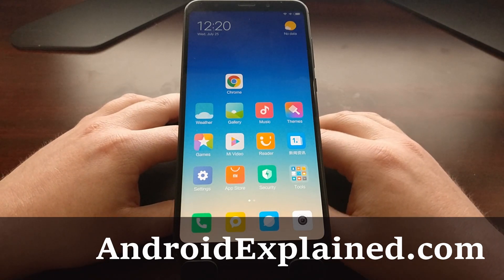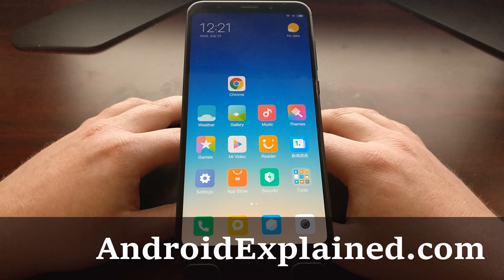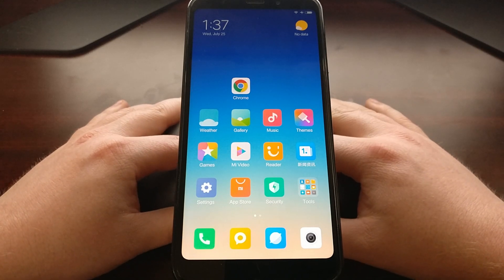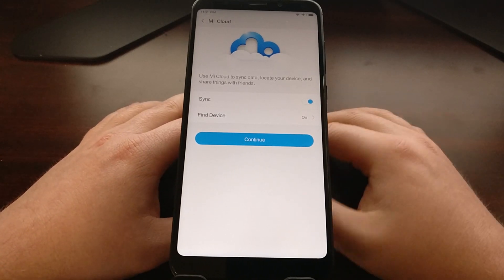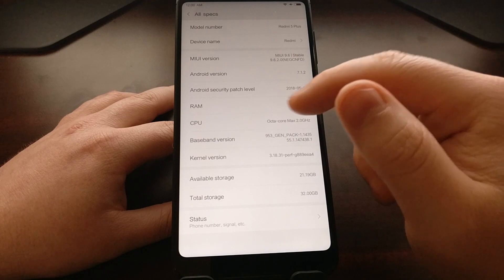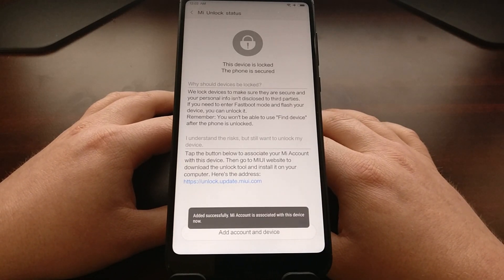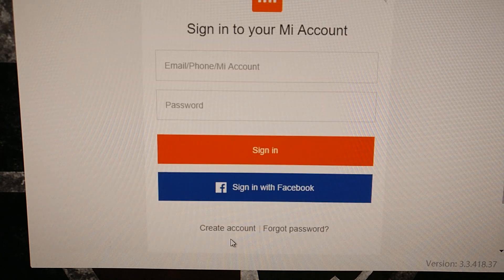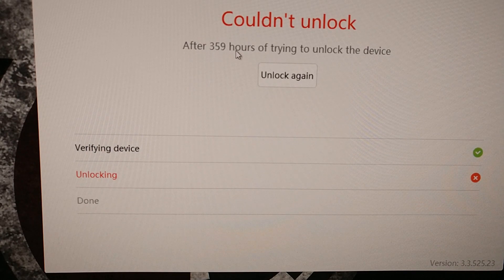How to Unlock the Bootloader of the Xiaomi Redmi 5 and Redmi 5 Plus [Part 1]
The official way to unlock the Redmi 5 and the Redmi 5 Plus requires 15 days of waiting for approval so follow these steps to get the process started.